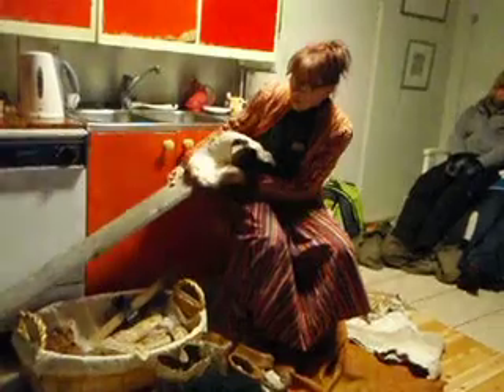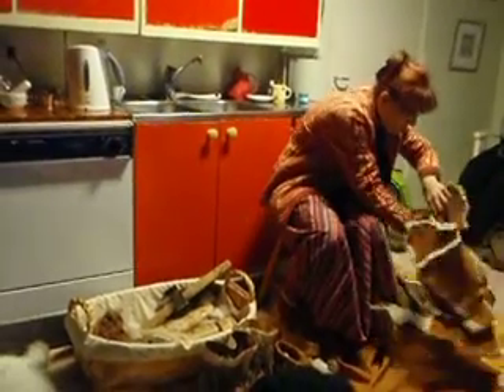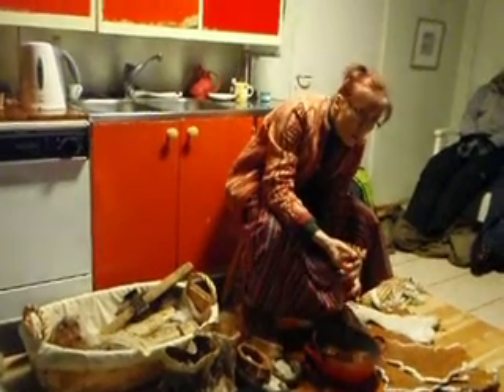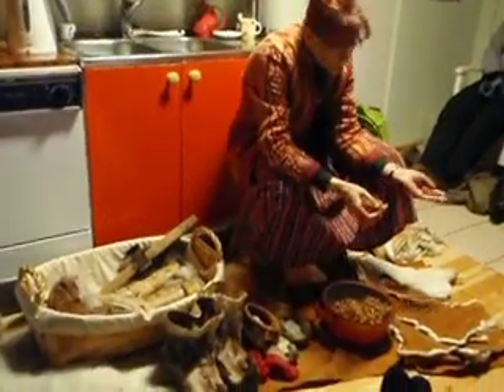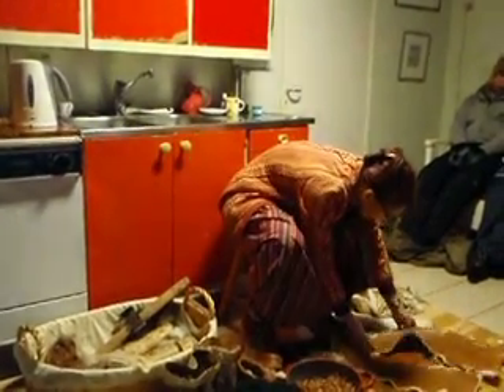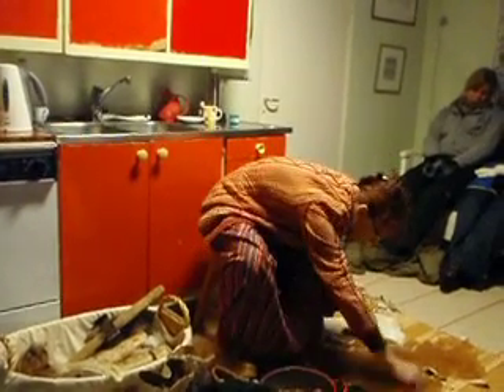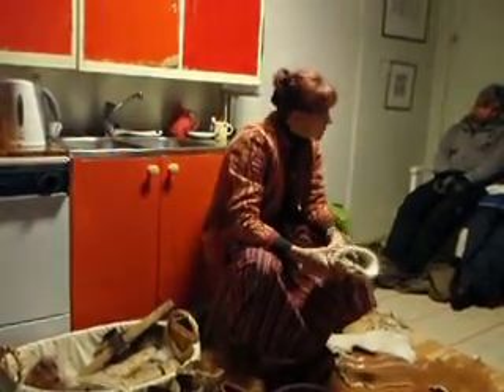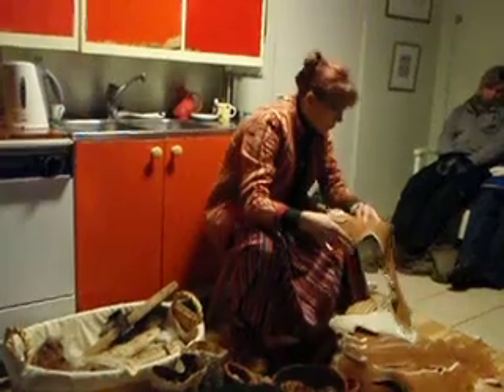Sami shoes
In Lapland, learning how they make their own shoes.
20 hours to make a pair of shoes.
December 2008